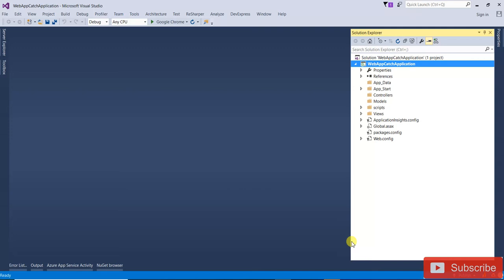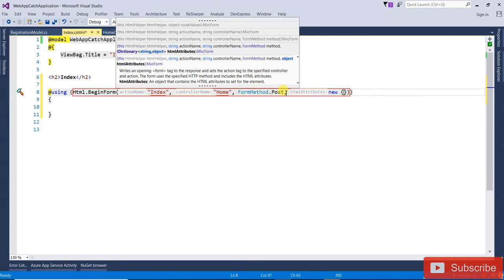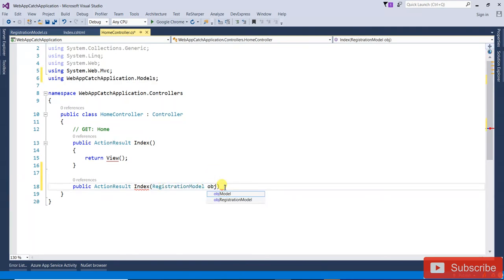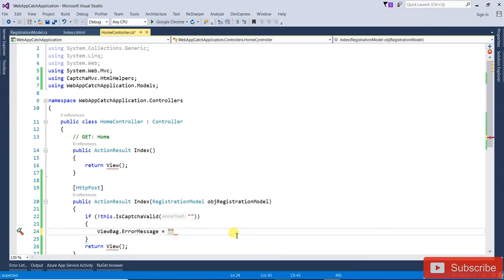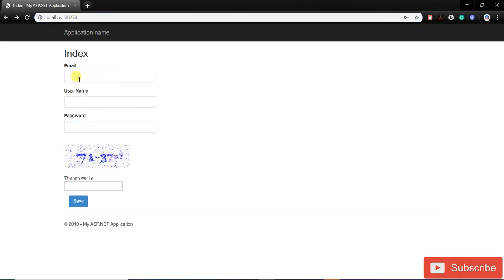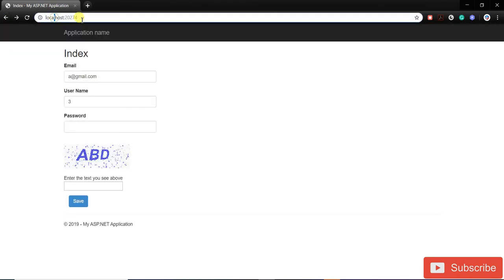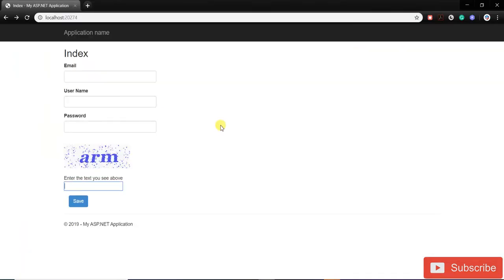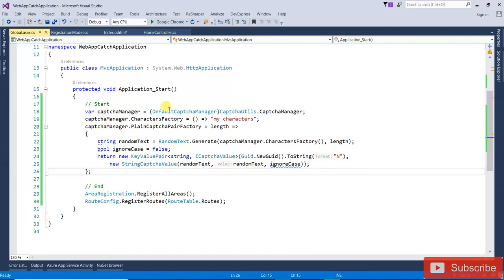Captcha In ASP.NET MVC 5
Buddha  attracts Prosperity, Success and Financial Gains :